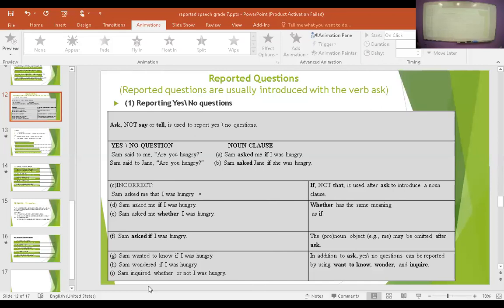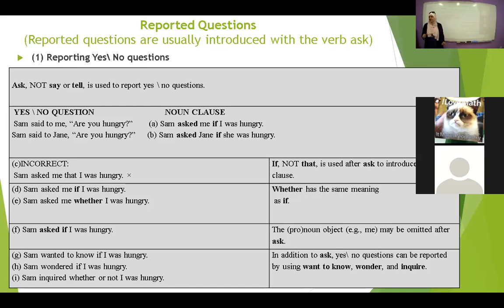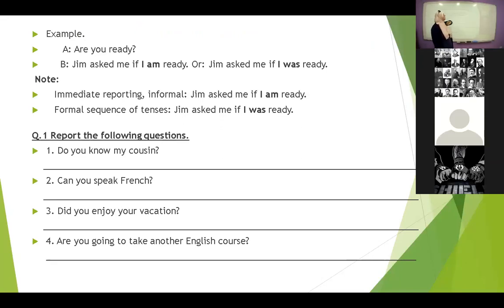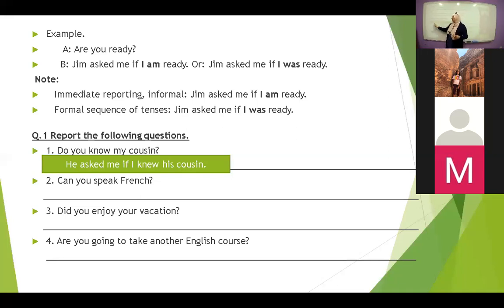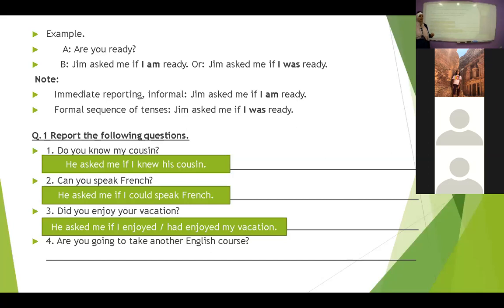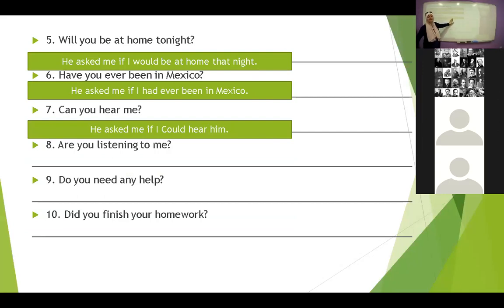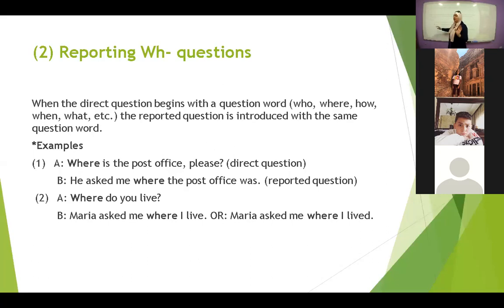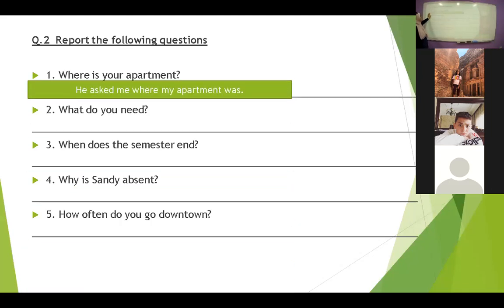grade 7 international English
Tamkeen 18/8/2020